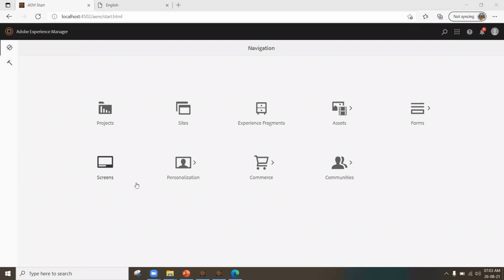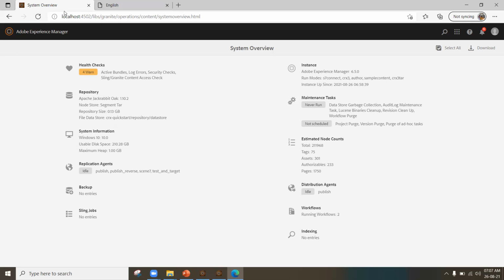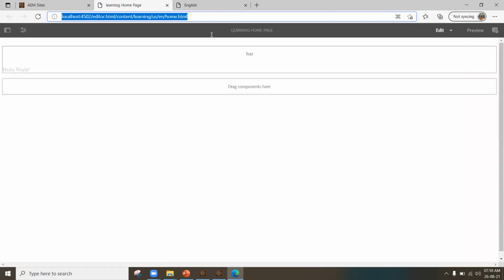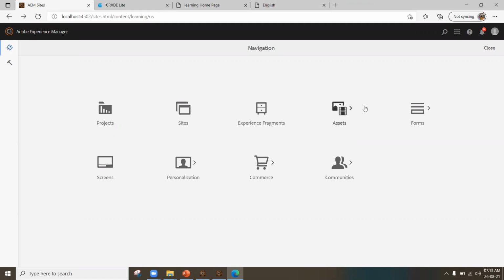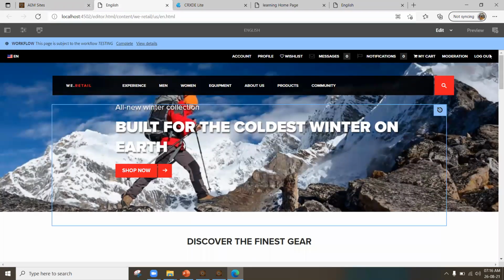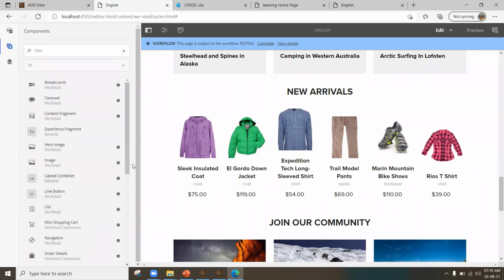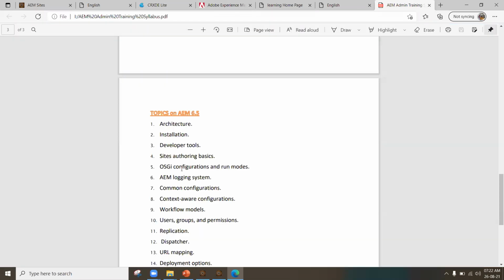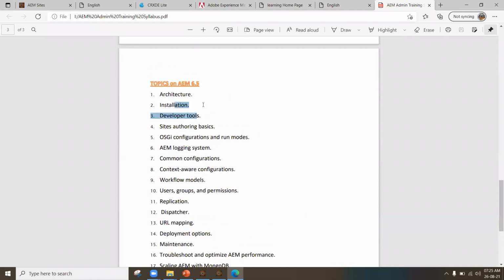AEM Training Tutorial for Beginners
Welcome to this comprehensive beginner’s guide to Adobe Experience Manager (AEM)! If you’re new to AEM or looking to start your journey with Adobe's powerful content management system, you’ve come to the right place. In this step-by-step tutorial, we’ll walk you through everything you need to know to get started with AEM, from understanding its core concepts to hands-on demonstrations of the interface and features.
What You Will Learn in This Video:
Introduction to Adobe Experience Manager (AEM):
You’ll start by learning what AEM is, why it’s one of the most powerful CMS tools available, and how it helps companies deliver personalized digital experiences across websites, mobile apps, and more.
AEM’s Core Concepts and Architecture:
This section will give you a high-level understanding of AEM’s architecture. You’ll discover how AEM is structured with different components like Sites, Assets, Workflows, and the AEM Author/Publisher setup.
Navigating the AEM Interface:
We’ll take you step-by-step through AEM’s interface, showing you where to find key features and how to navigate the content management system. From Sites and Assets to the Workflow Management Console, you’ll get familiar with AEM’s interface.
Creating, Editing, and Managing Web Pages in AEM:
You’ll learn how to create a new web page using AEM’s drag-and-drop interface. This tutorial will walk you through creating pages, adding components, and publishing content efficiently.
Understanding AEM Components and Templates:
Learn how to use AEM’s reusable components and templates to make content creation faster and easier. We’ll explain the difference between templates and components, and how to apply them for maximum flexibility.
Using Workflows in AEM:
Real-World Use Cases of AEM:
To wrap things up, we’ll go through real-life examples of how companies AEM to build and maintain complex digital experiences. This will give you a clearer understanding of how AEM fits into real-world business scenarios.
By the End of This Video: You will have a strong foundation in Adobe Experience Manager. You’ll know how to navigate AEM, create web pages, manage content, and use AEM’s powerful features like components, templates, and workflows. You’ll also understand best practices and how AEM is used in the industry.
Whether you are looking to become an AEM developer, a content editor, or simply want to enhance your knowledge of content management systems, this video is the perfect starting point for your journey with AEM.